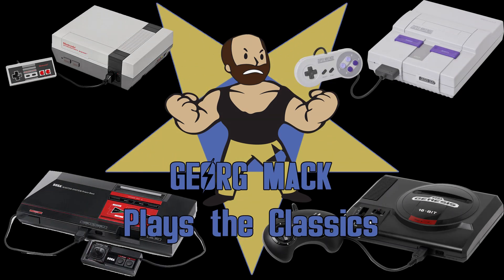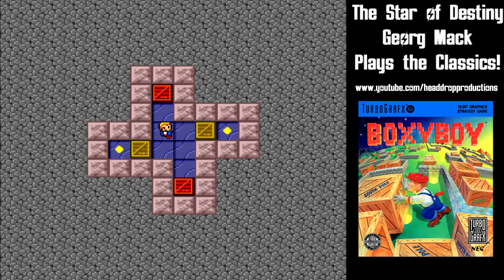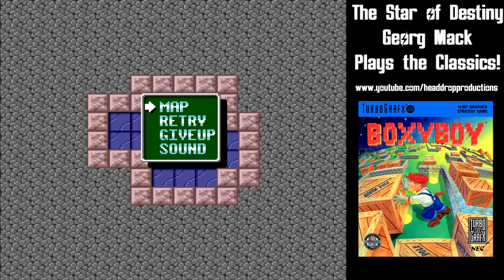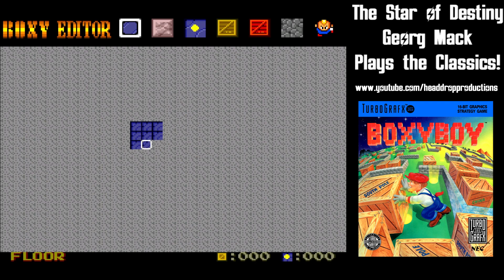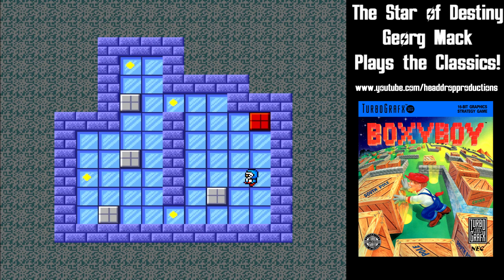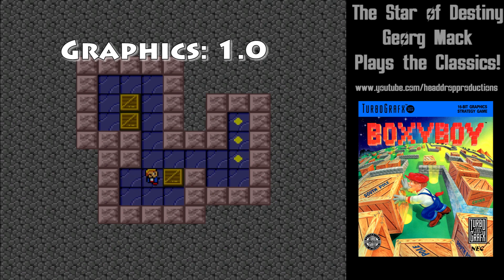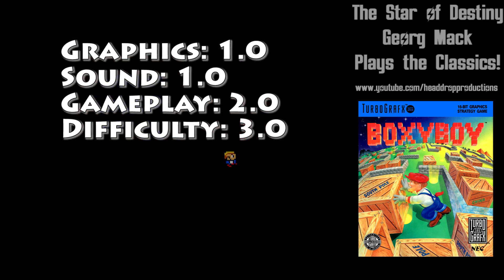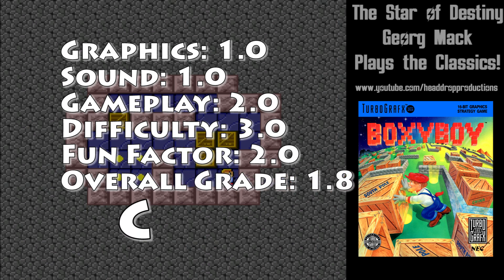Georg Mack Plays the Classics - Boxyboy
An interesting box sliding puzzle game is up with Boxyboy!